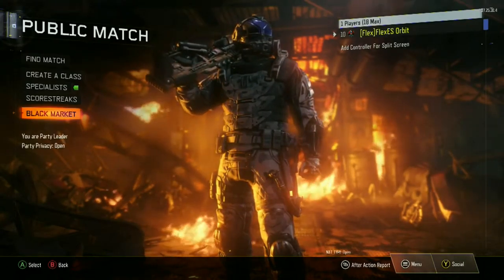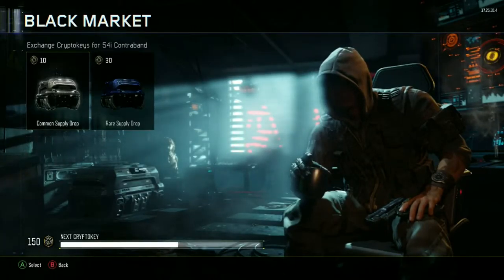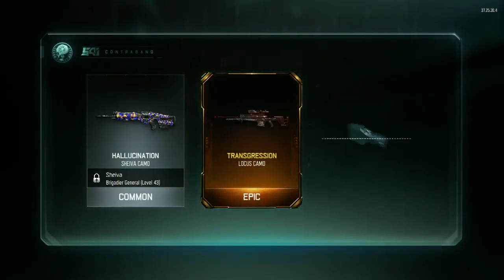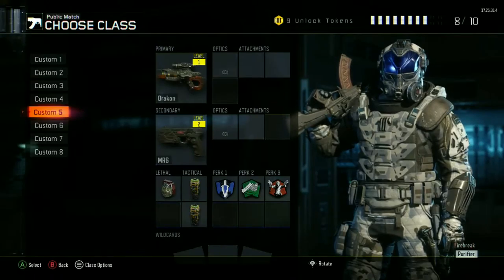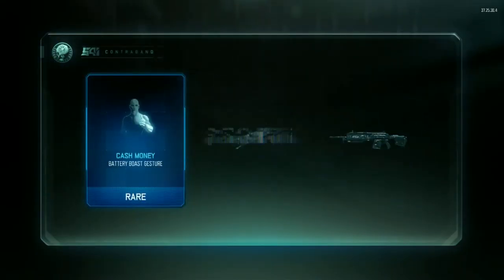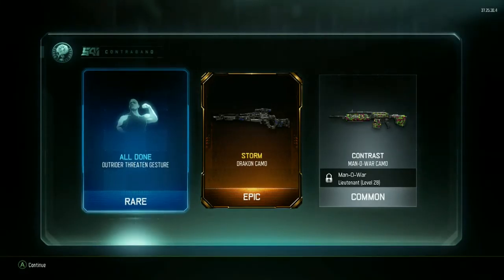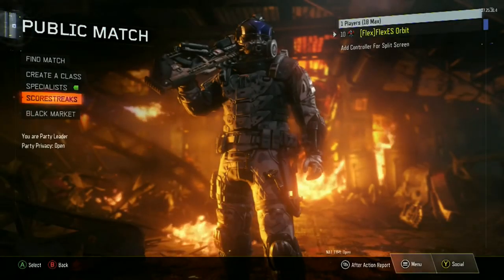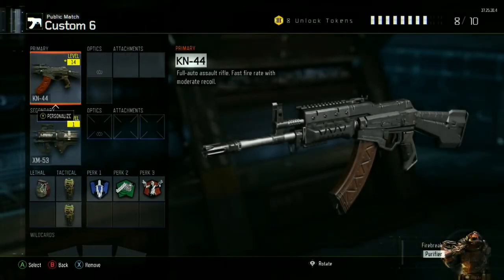150 Cryptokey Supply Drop Opening! (Black Ops 3)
Thumbs up if you enjoyed! :D

Orbit
If you enjoyed, make sure to smack the like button!